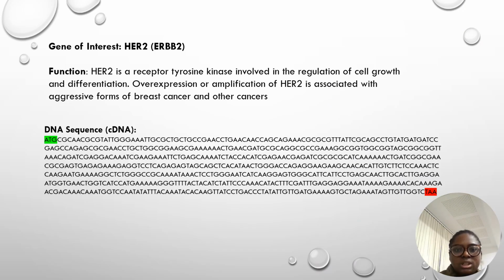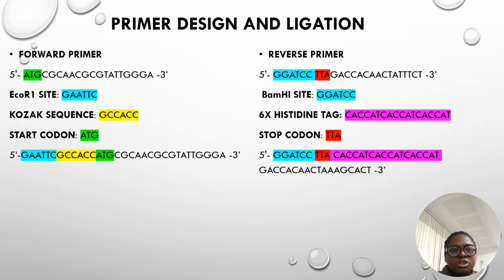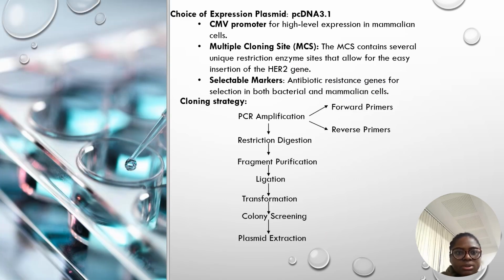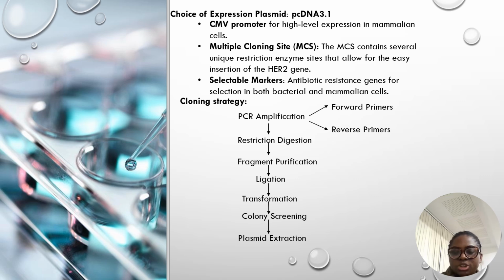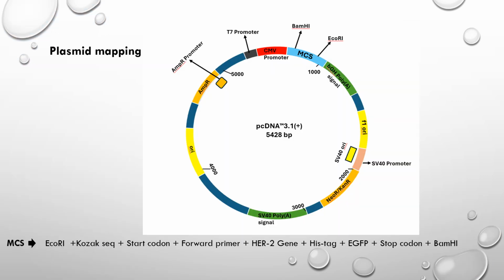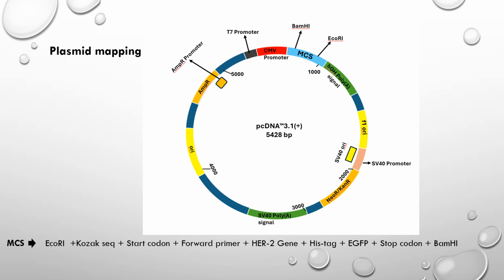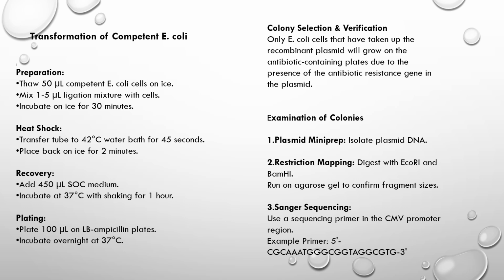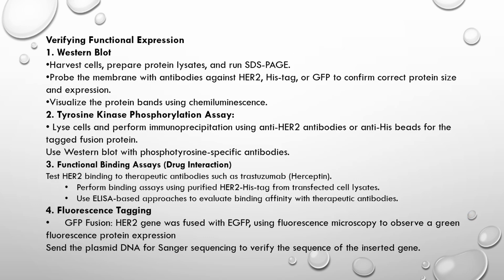Design and Validation of an expression vector.